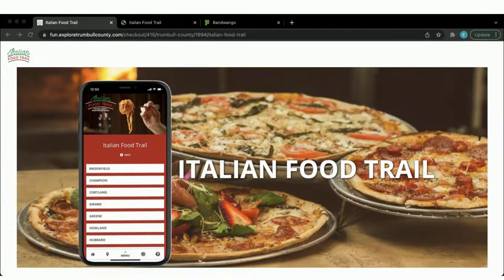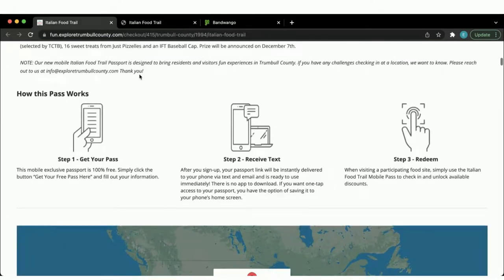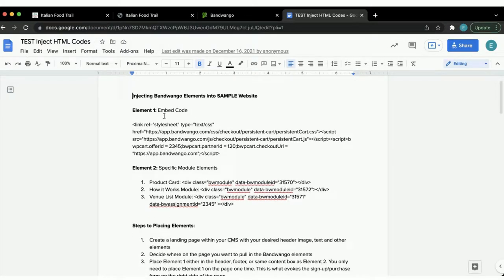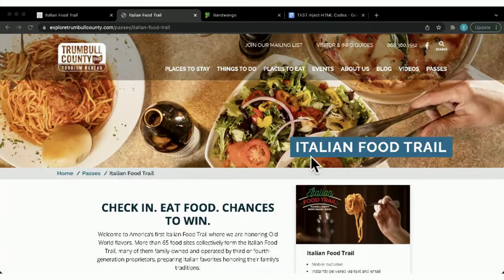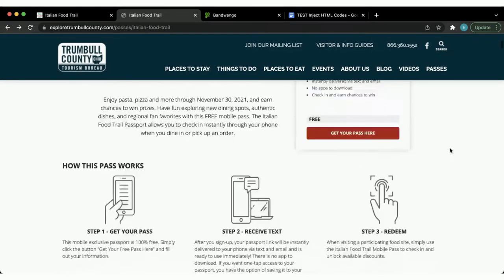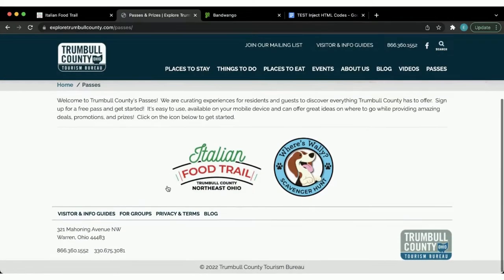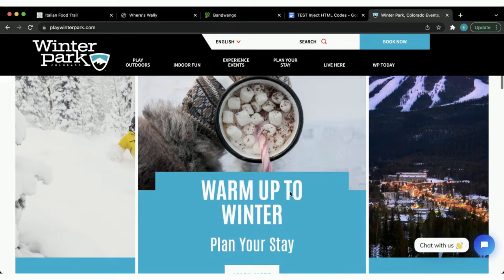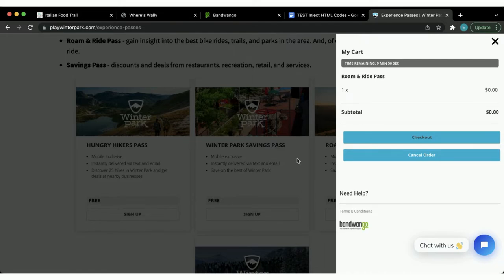How To Integrate Bandwango On Your Website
In this video, you will learn how to integrate Bandwango into your website. Bandwango offers an integration solution for DMOs hoping to make their website a fully functional e-commerce engine.